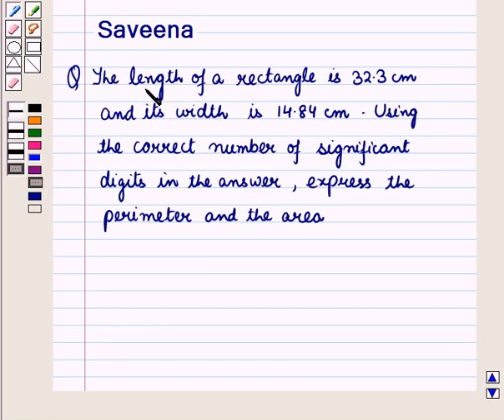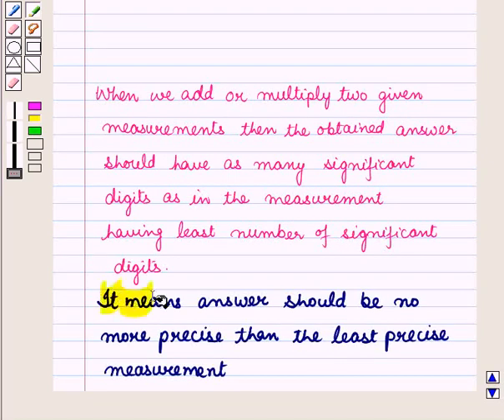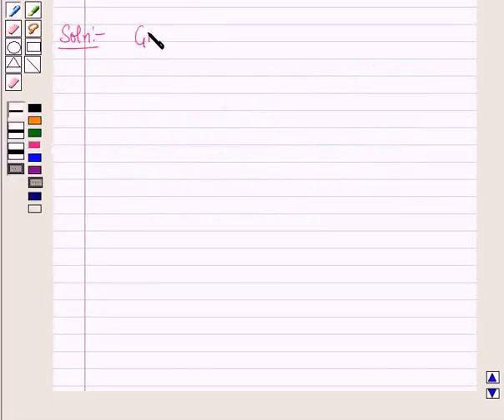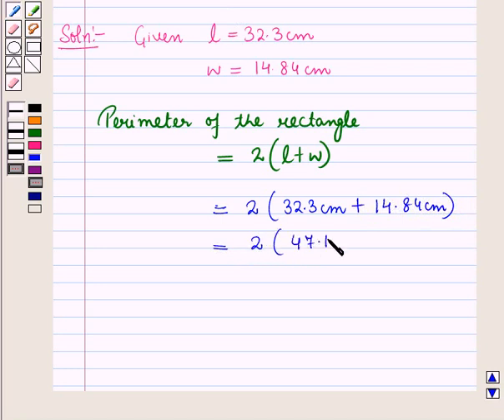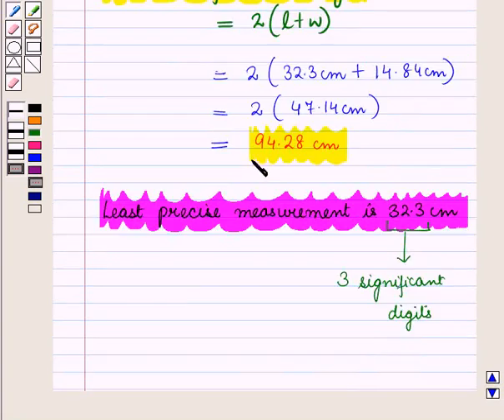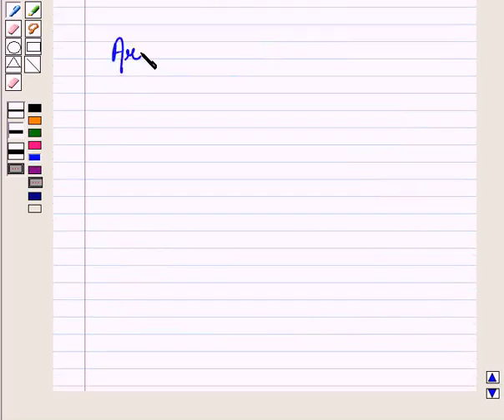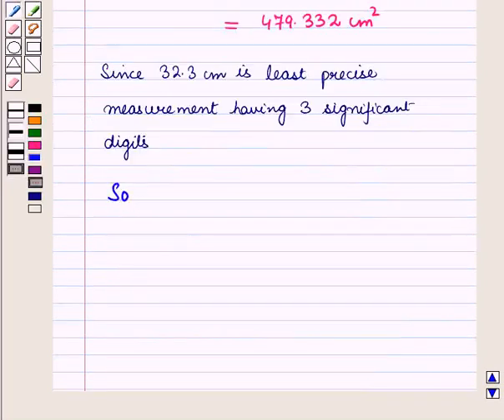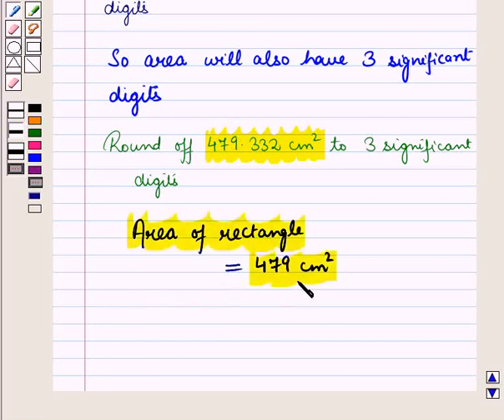Maths 10 CC Descriptive modeling SE3